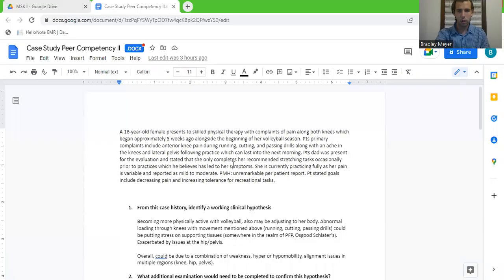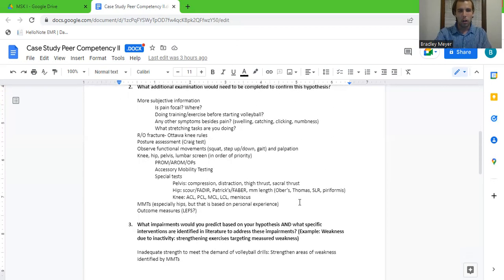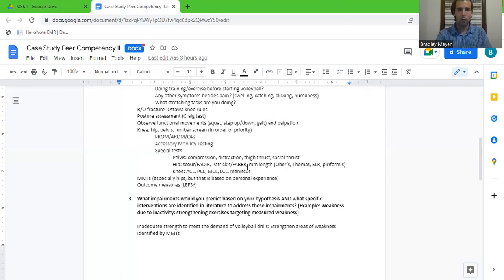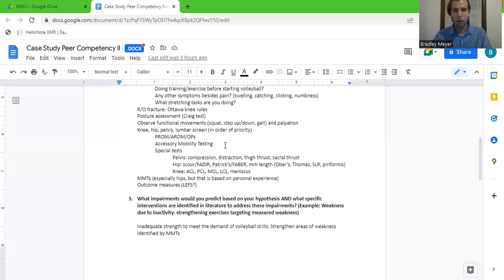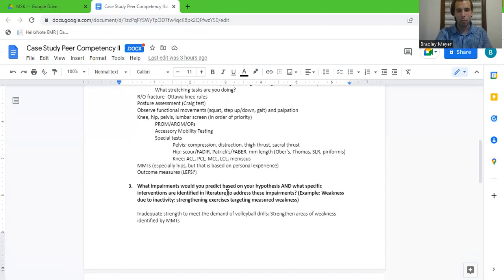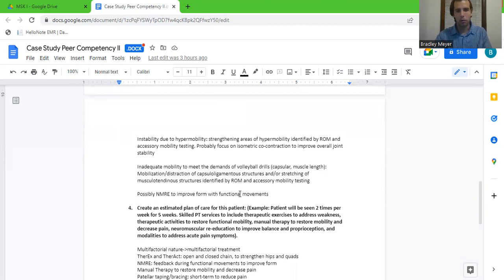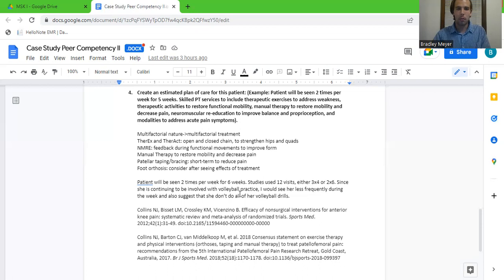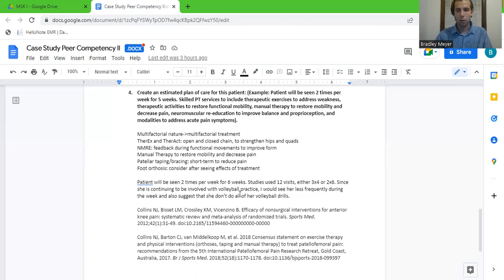Case Study Peer Competency II